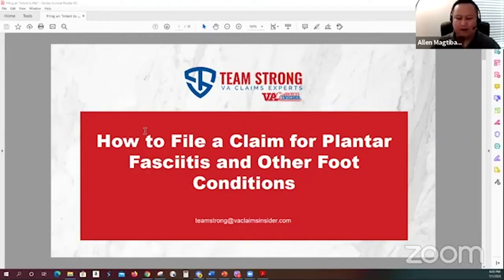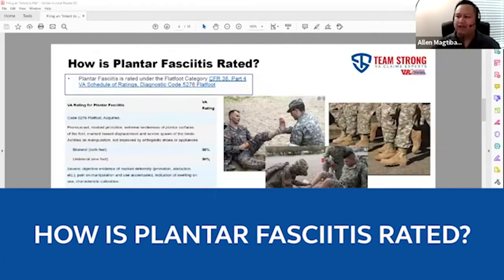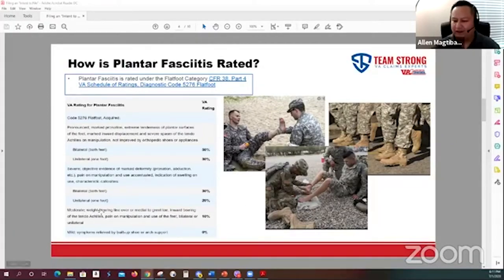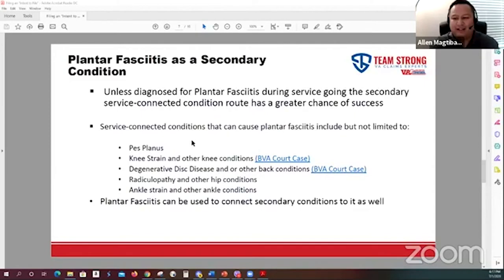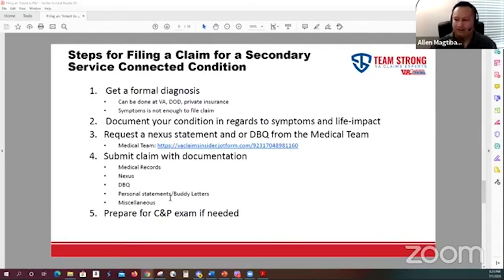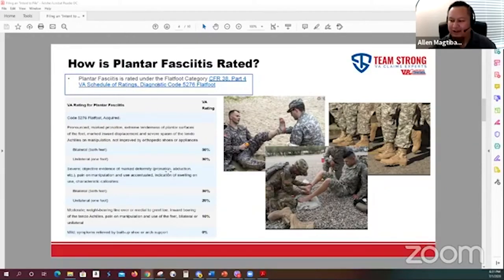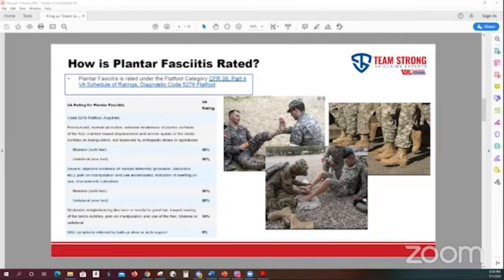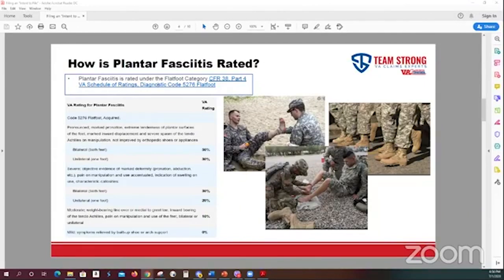How to File a Claim for Plantar Fasciitis and Other Foot Conditions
Need more medical evidence to service-connect and get rated at the appropriate level?

Join Team Strong VA Claims Experts and have licensed medical professionals get started on your VA disability claim for FREE:

Allen Magtibay, CEO of Team Strong breaks down everything you need to know about a filing or re-filing a winning VA disability claim for Plantar Fasciitis. You’ll also learn about the VA rating criteria for Plantar Fasciitis, Flat Feet, and other foot conditions.

If you know someone who needs to see it, share it.